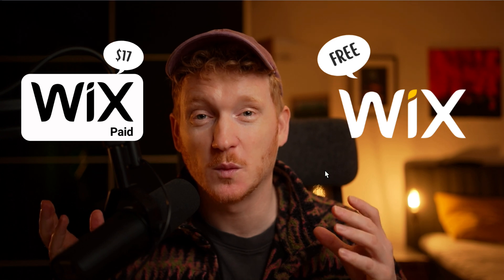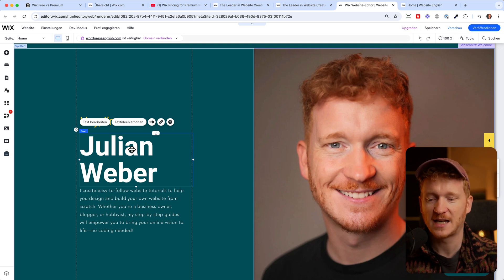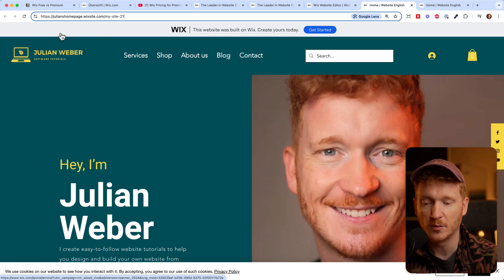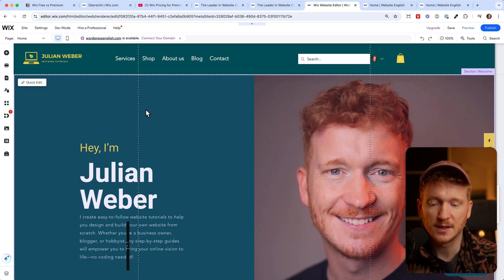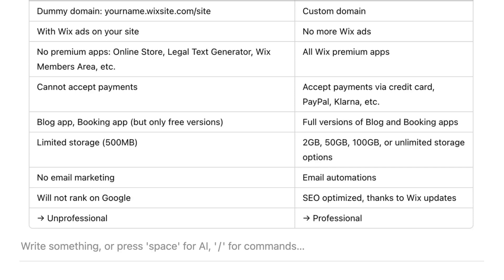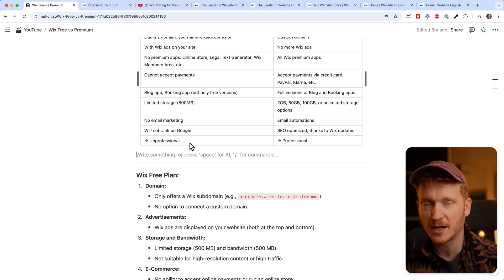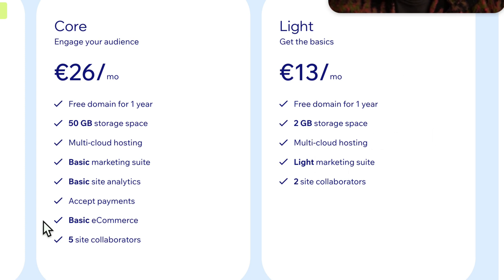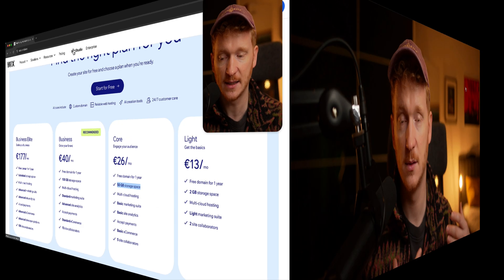Wix Free Vs Premium Plans 2026 - Do You Really Need to Pay?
Are you wondering whether you really need to pay for a Wix Premium plan in 2026? In this video, I’ll compare Wix Free vs. Premium plans to help you decide which one is best for your website.

We’ll go over the key differences, features, pricing, and whether upgrading is worth it for your needs. Whether you're building a personal blog, business site, or online store, this guide will give you all the insights you need!